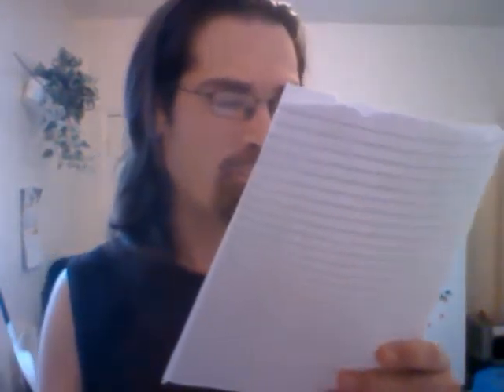MOVEMBER #4 YTO DAY 326